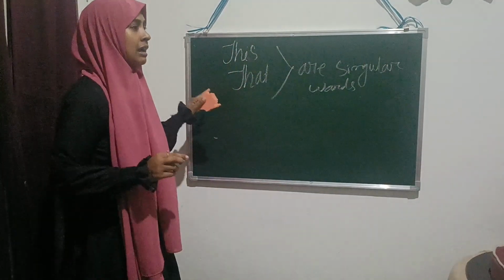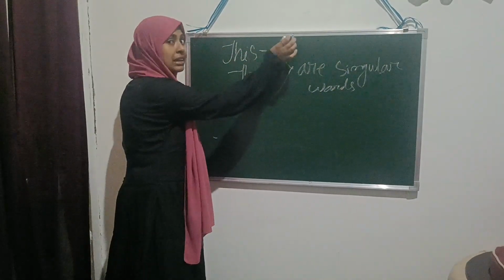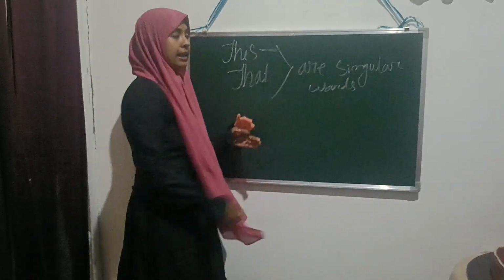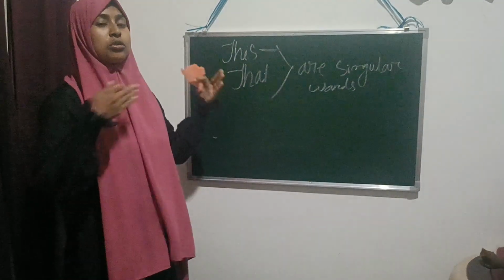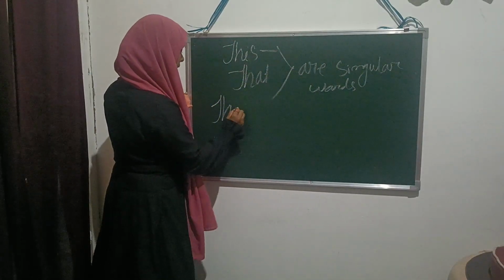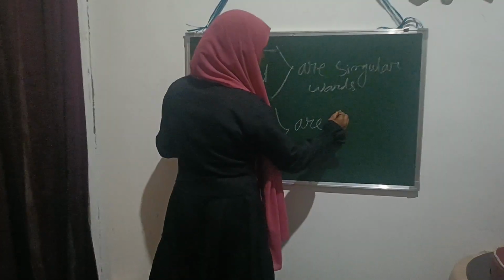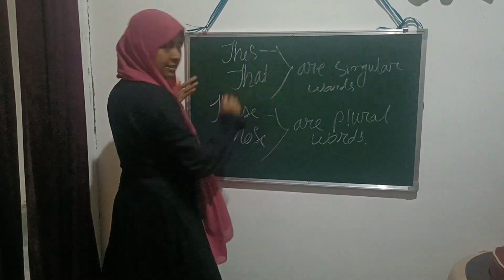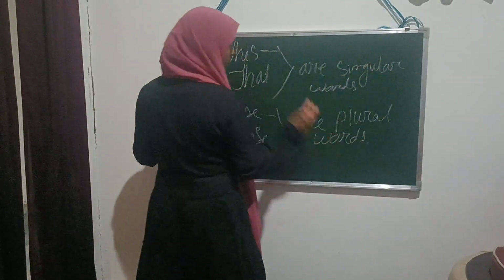This, that these and those ! Easy English grammar for beginners 👍 কখন কোথায় কোনটা ব্যৱহাৰ হয়।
Learn English with Aysha | This, That, These & Those
Hello friends! 👋

Welcome to Learn and Teach English.

In today's video, I explain the basic English words This, That, These, and Those in a simple and easy way with examples.
✨ In this video, you will learn:
Difference between This and That
Difference between These and Those
Easy examples for beginners
Basic English speaking practice